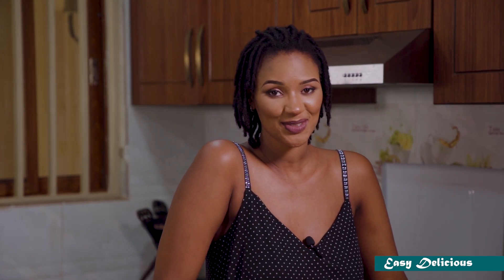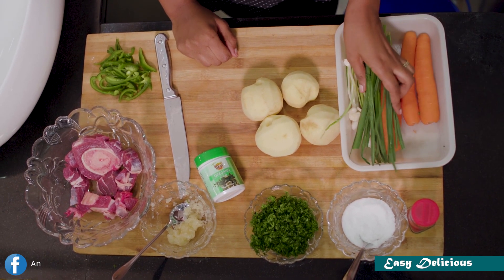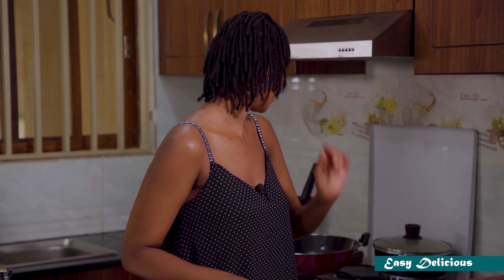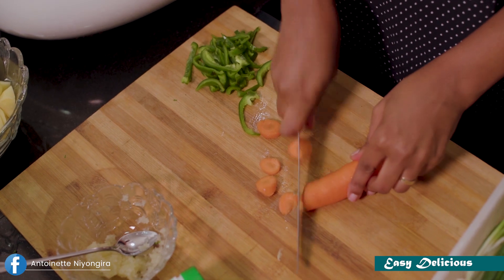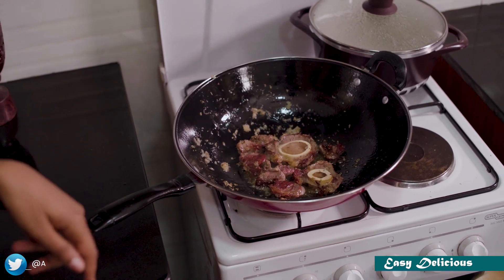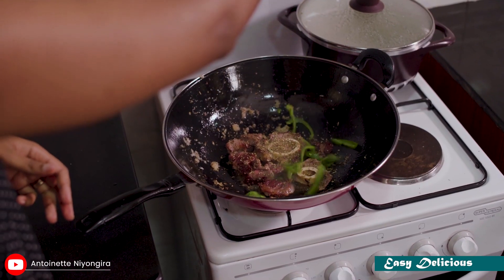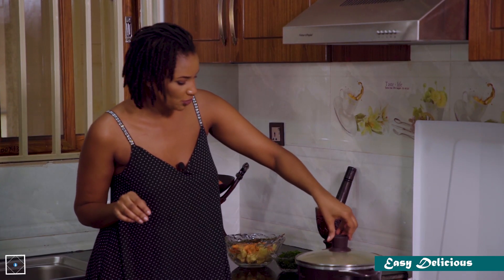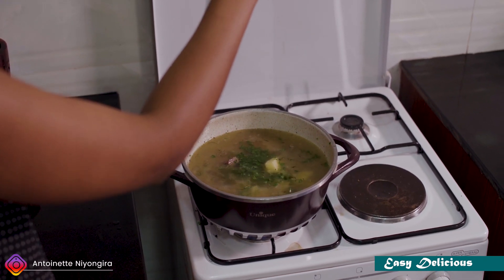IBIRYO BIVURA HANGOVER/ IKINYA - HANGOVER CURE MEAL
IBYO NAKORESHEJE
inyama z'inka
ibirayi
karoti
black pepper
amavuta
salsa
umunyu
persil
paprika
Royco